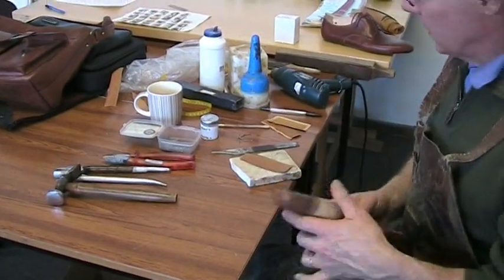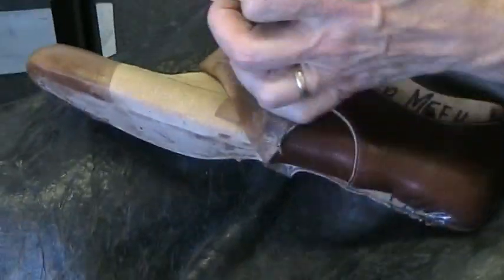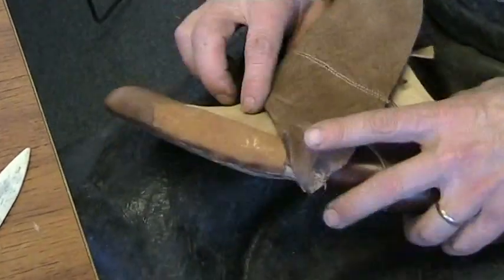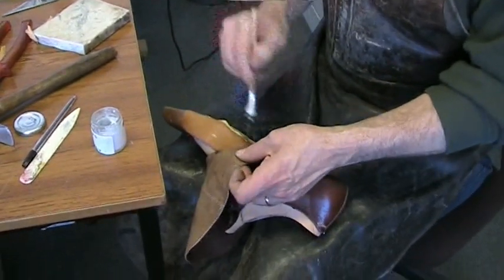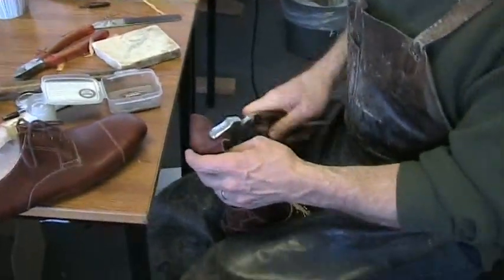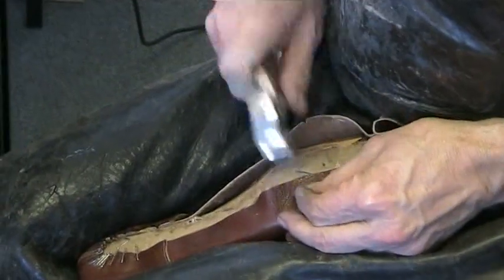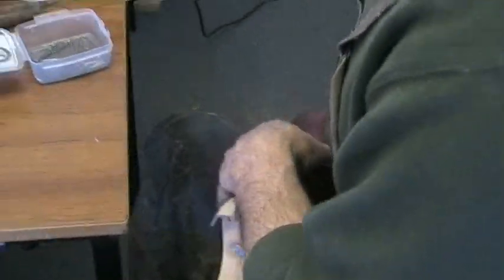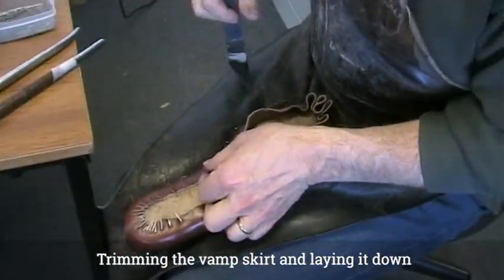Lasting-up a Derby shoe - Part 4 of 4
Lasting-up a Derby shoe with Bill Bird.
Shaping the toe puffs, putting in the side linings, lasting up the vamps

00.04 - Molding the shape of the mellow toe-puff
00.49 - Putting in the side linings
03.18 - Pulling over the vamps and lasting them up
08.10 - Trimming the vamp skirt and laying it down

This video was filmed in 2010 at a college lecture.  This is the fourth part of four.